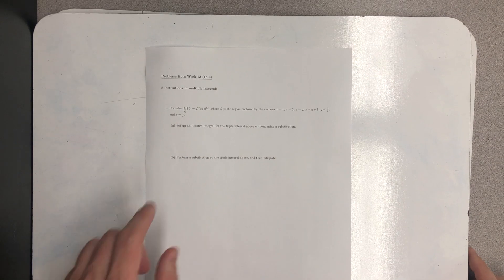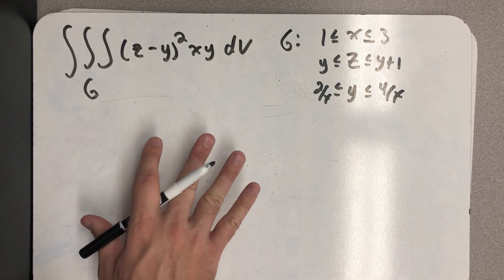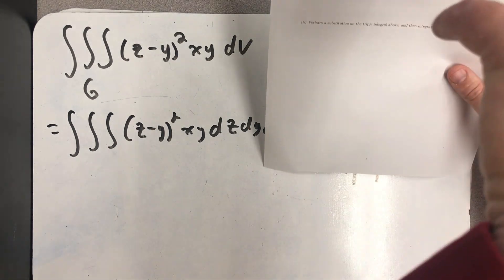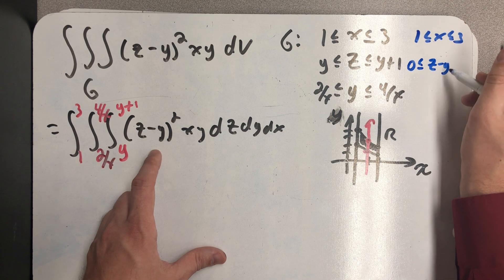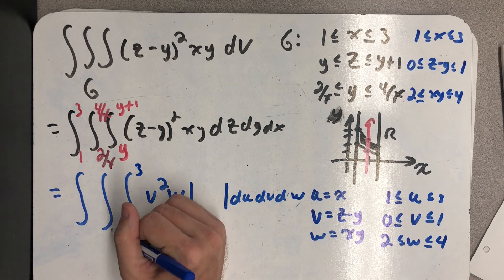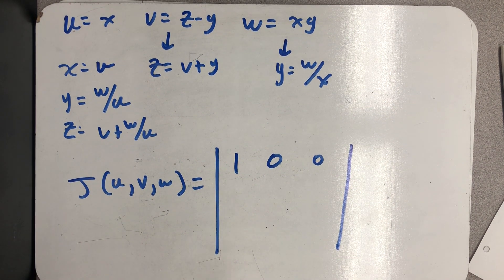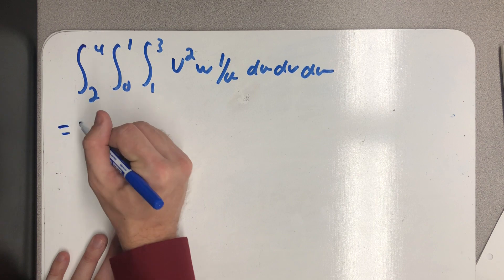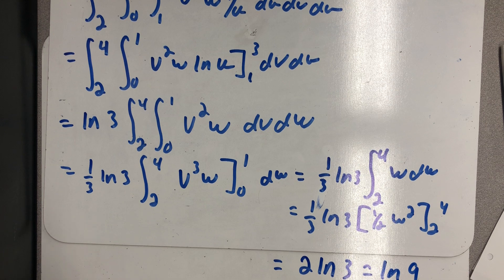Problems from Week 13 15 8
We use a substitution to evaluate a triple integral over a region in space. The Jacobian and iterated integration are discussed.